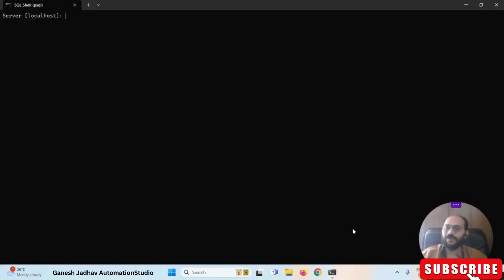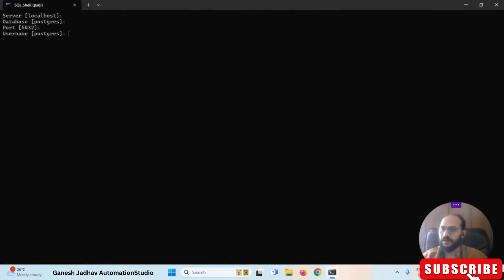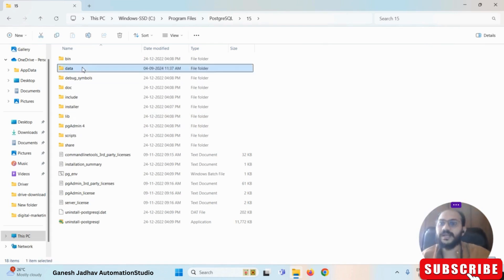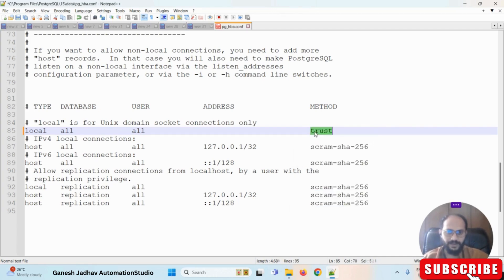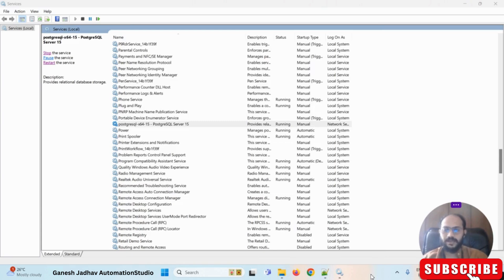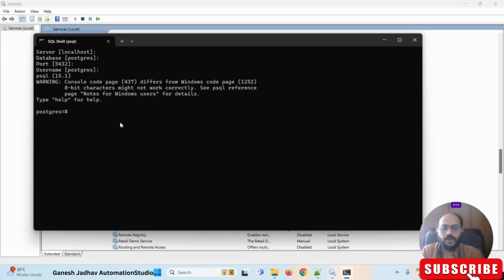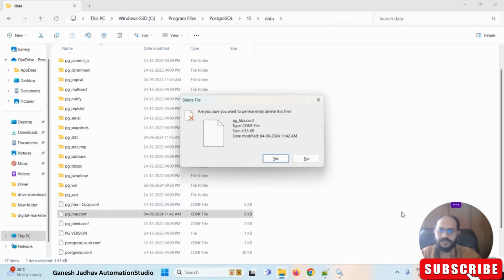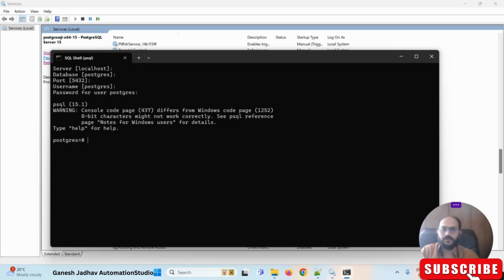Forgot password of PostgreSQL || Ganesh Jadhav AutomationStudio